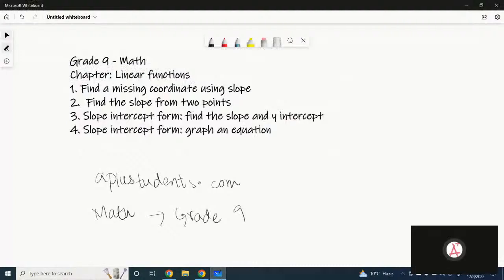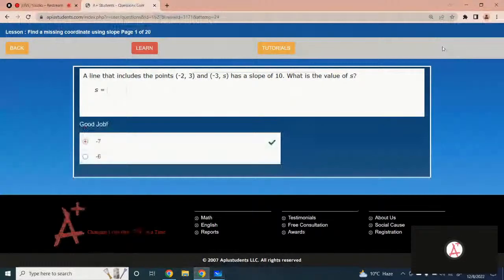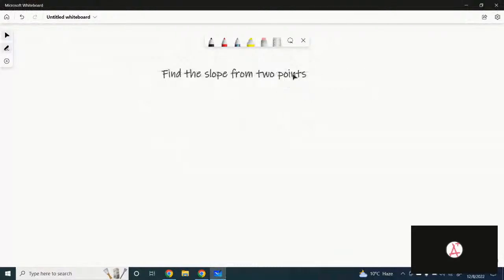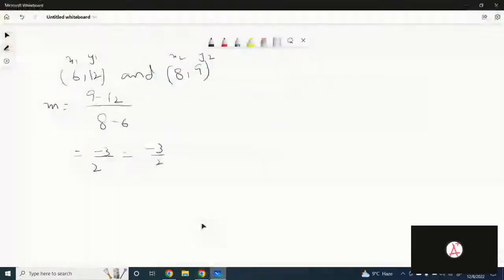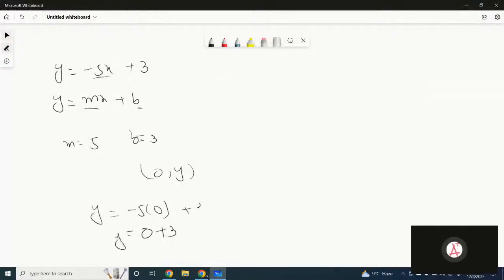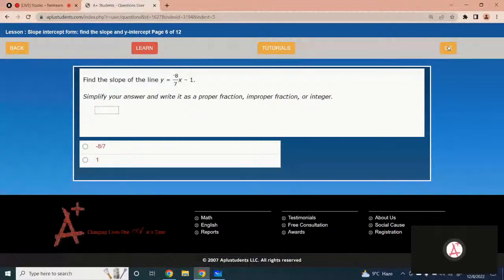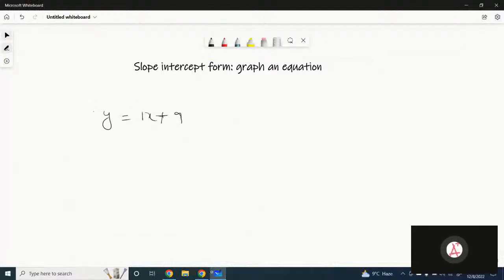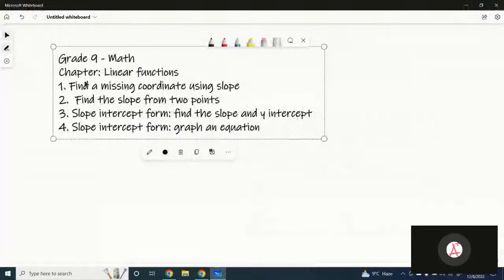Grade 9 - Find a missing coordinate using slope, Find the slope from two points, Slope intercept …